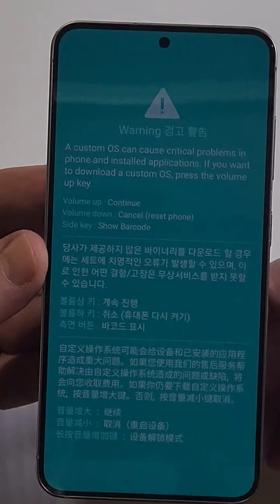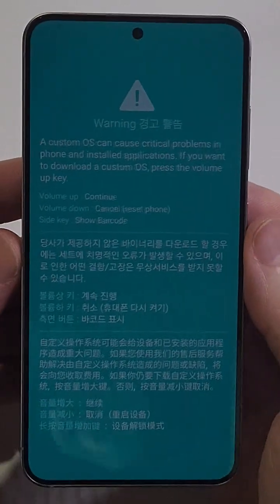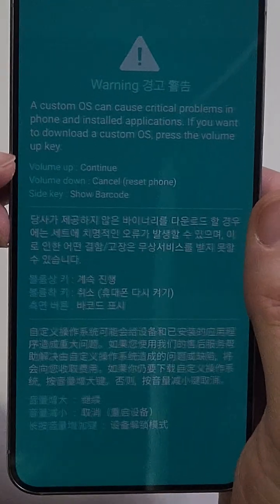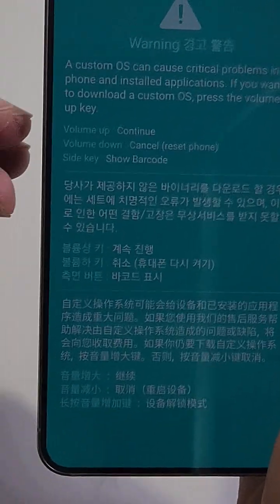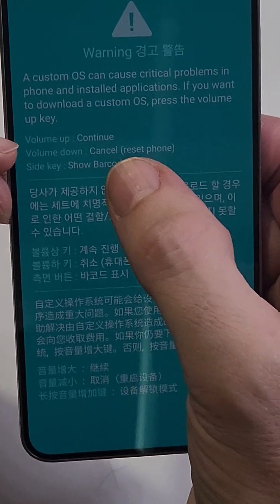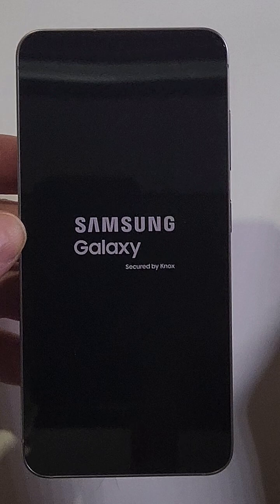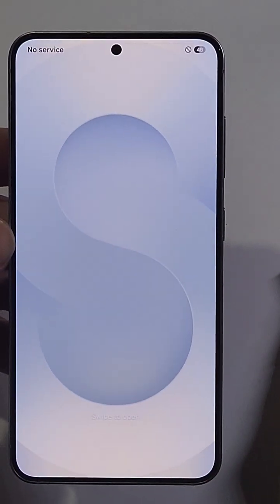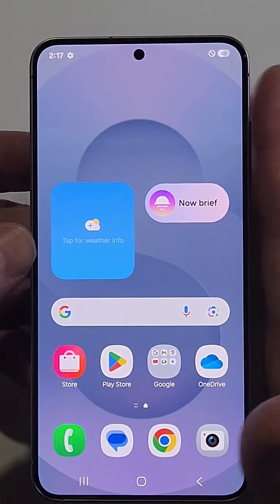Get Out of Custom OS Screen - Custom OS Warning on My Samsung Galaxy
Warning Custom OS Screen

If you are stuck in the blue screen that says, "Warning A Custom OS can cause critical problems in phone and installed applications", on your Samsung Galaxy then i show you how to exit this. Hope this helps.